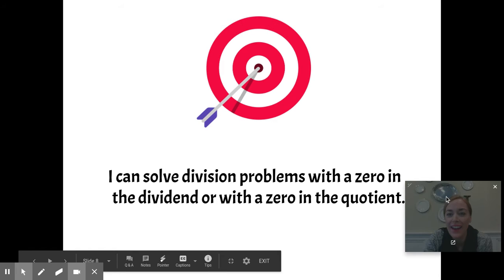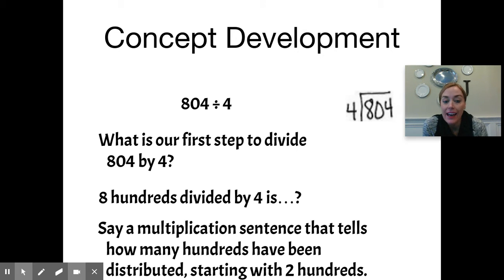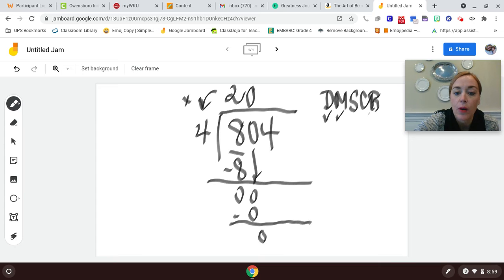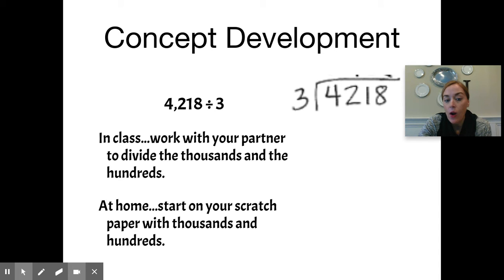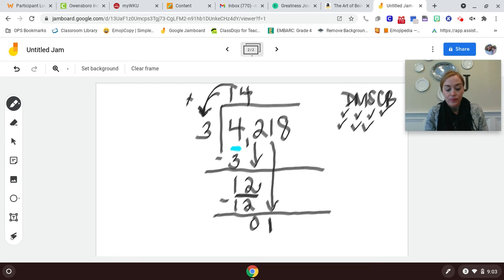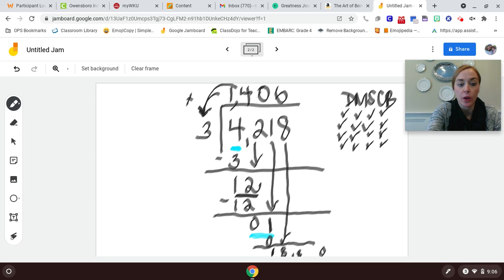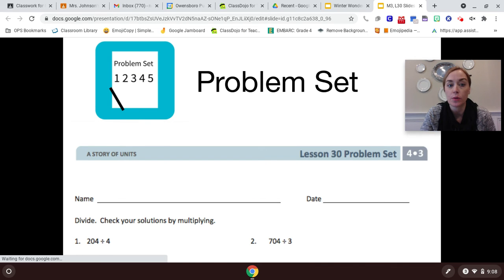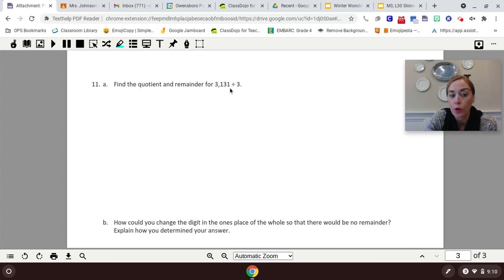Module 3, Lesson 30 WATCH ME!